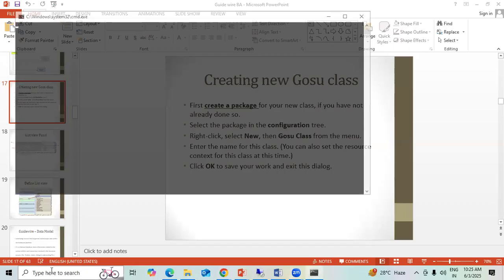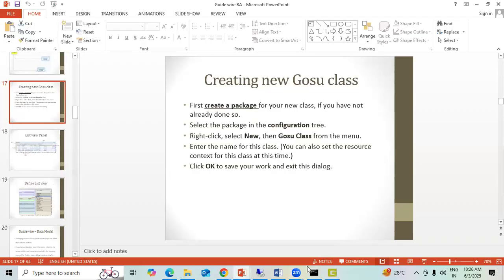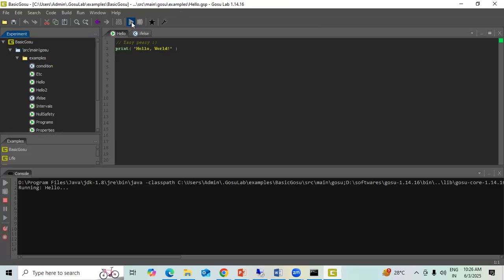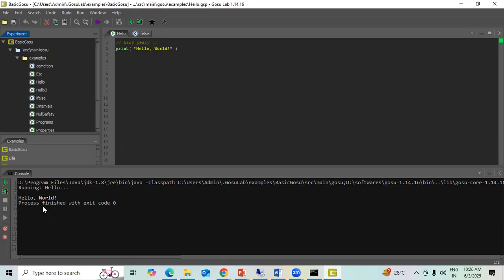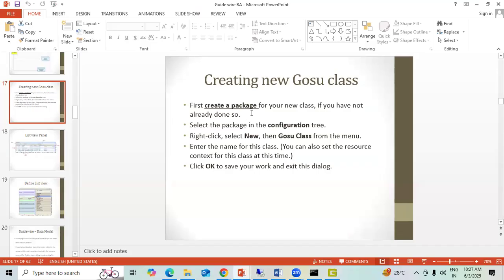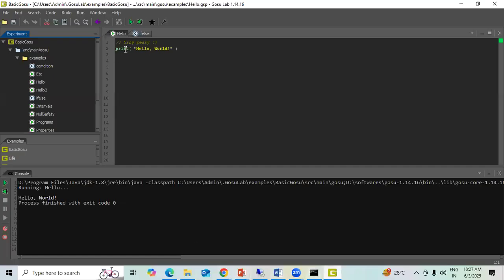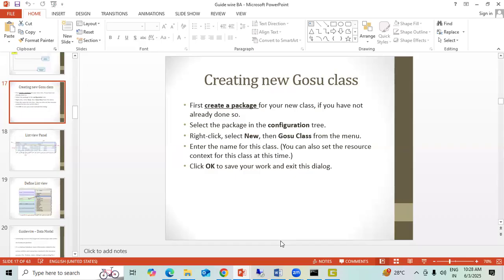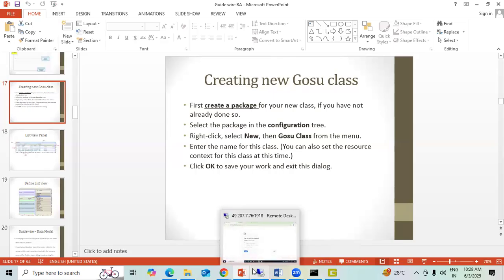Guidewire Developer | Gosu Programming | configuration